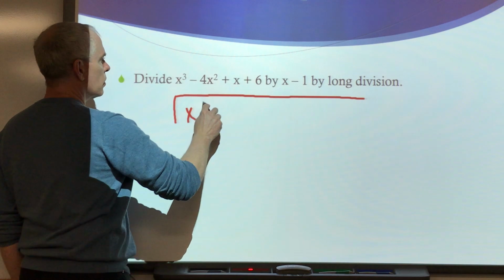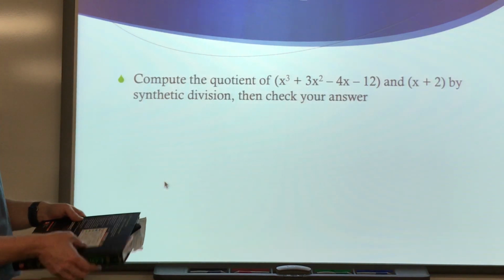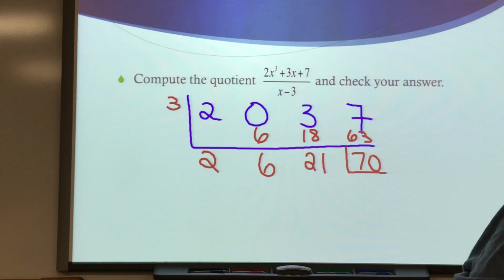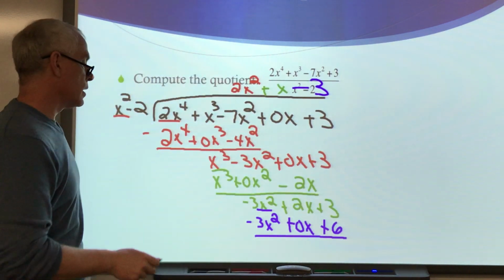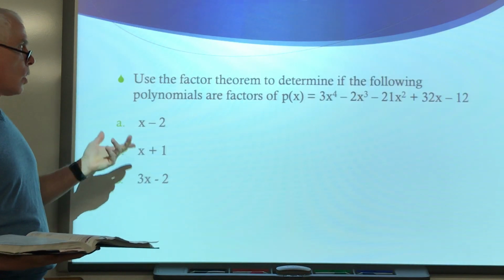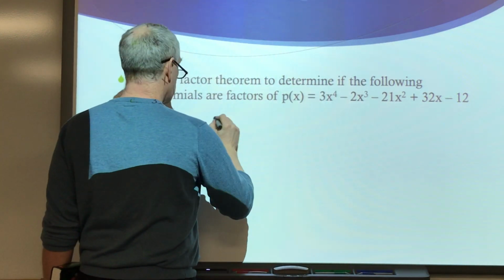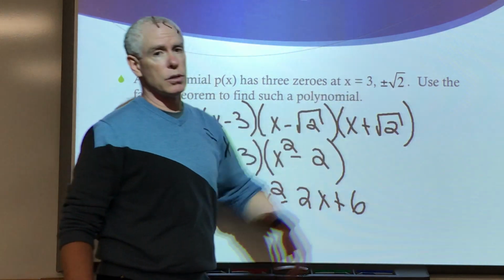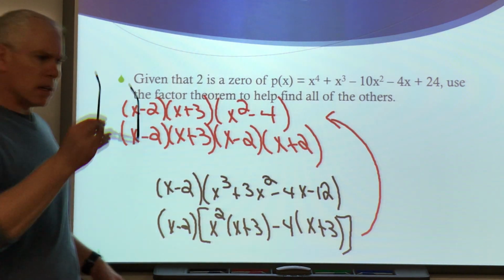Section 4 2 - College Algebra